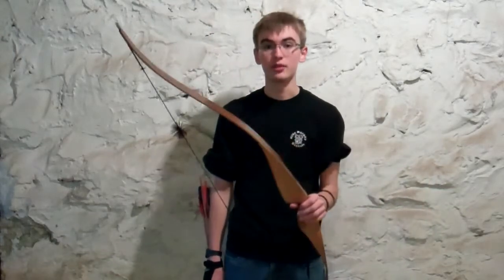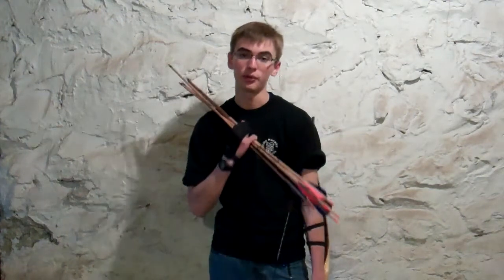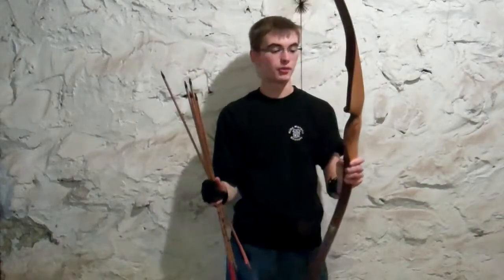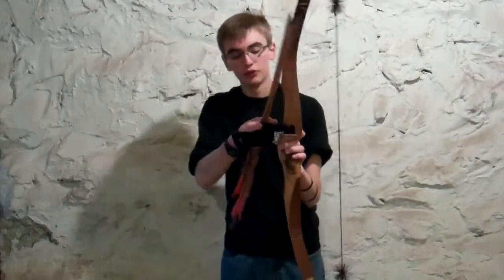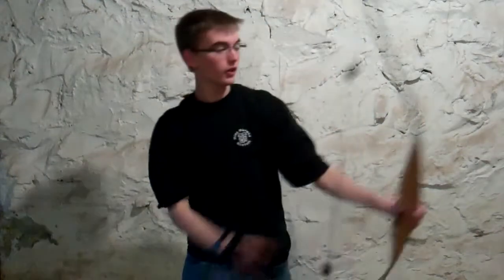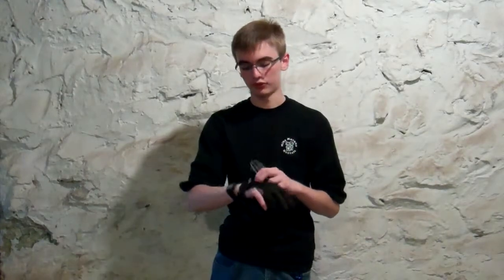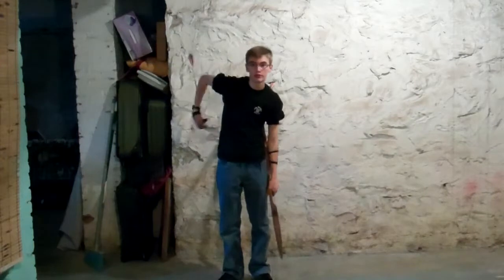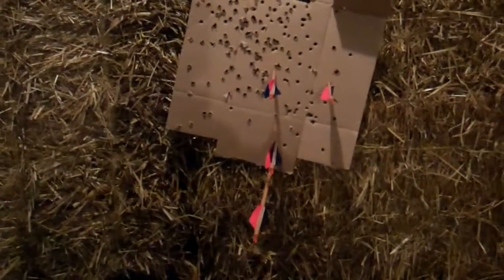Grant's Guide to Archery Episode 1: Basic Setup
A guide on the basic set up for a traditional archery setup, hope you enjoy!

Music is by Lapfox, Albino Ghost Monkey, Robot Science